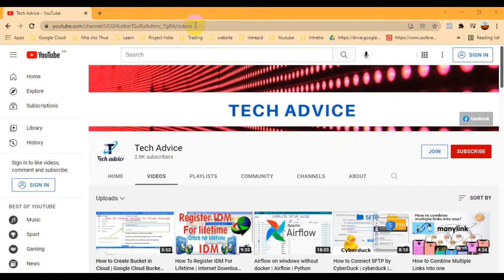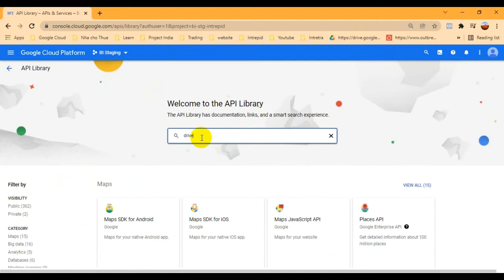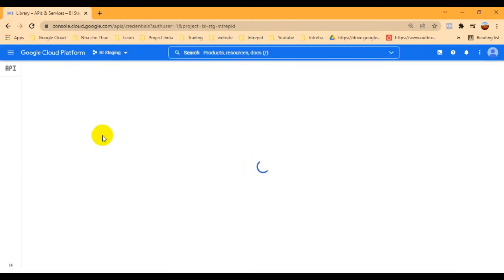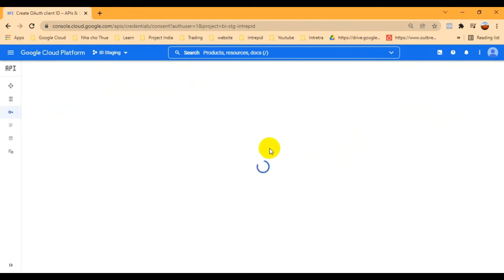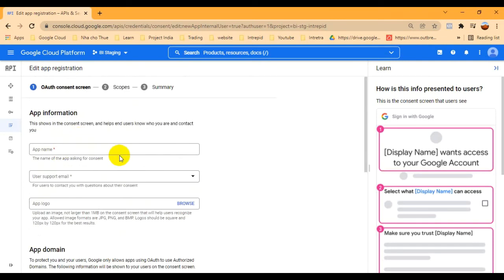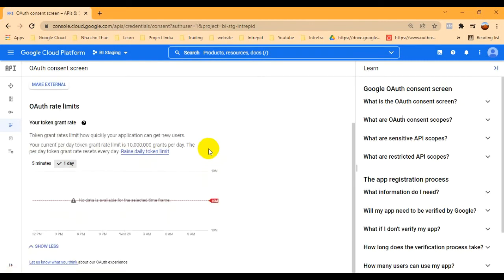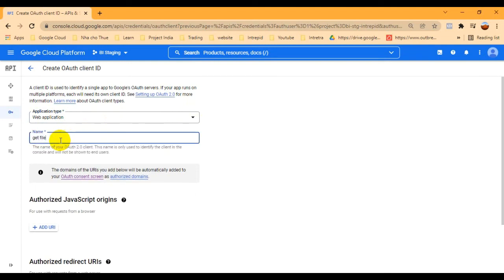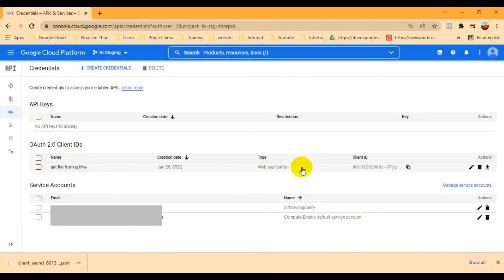How to create ClientID & Secret key in GCP | How to create Google OAuth Credentials | Bigquery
Hi Friends,
In this video I'm going to share with you How to create ClientID & Secret key GCP that is used for website login, allowing users to log into your application using their own Google accounts.
I will also show you how to get Client ID and Secret Key used for OAuth authentication.